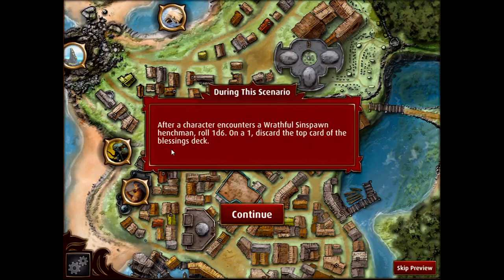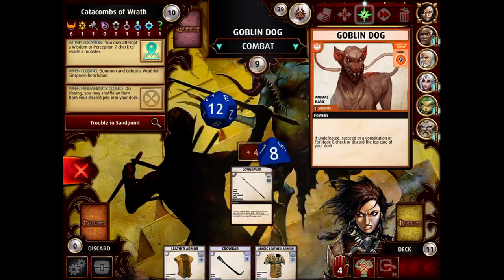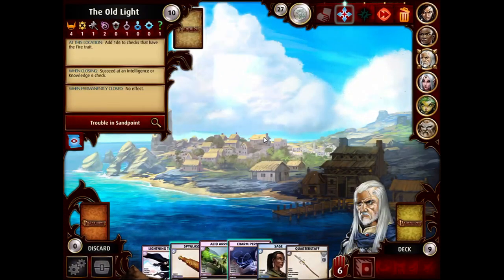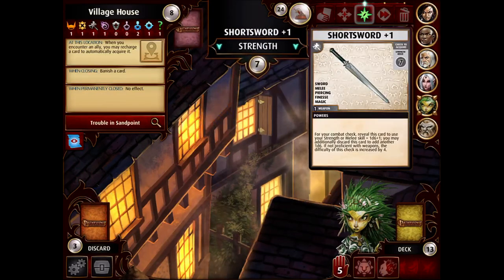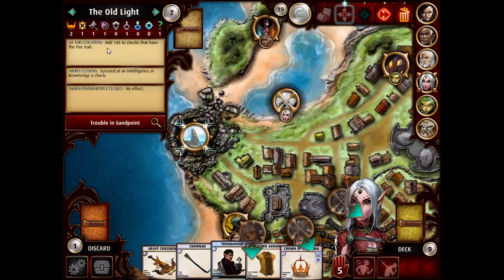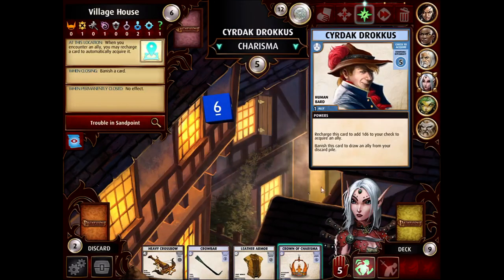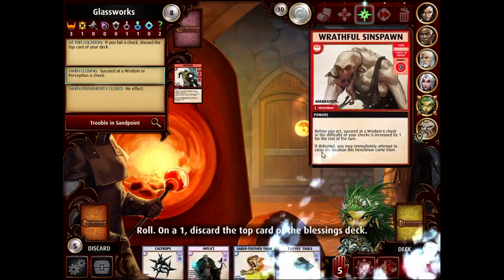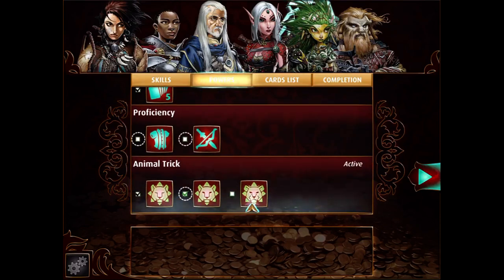Pathfinder Adventures Complete 6-player Playthrough: Trouble in Sandpoint (1.3)